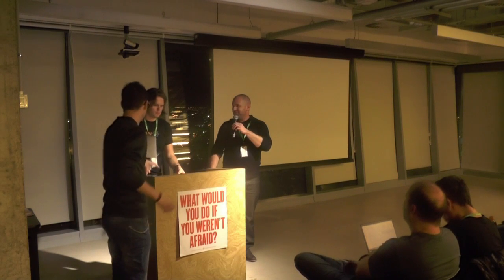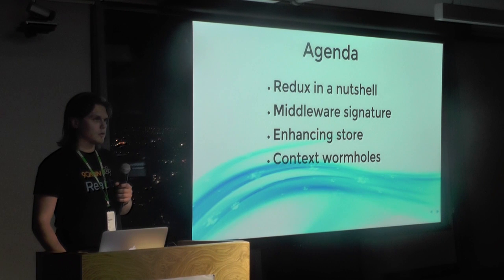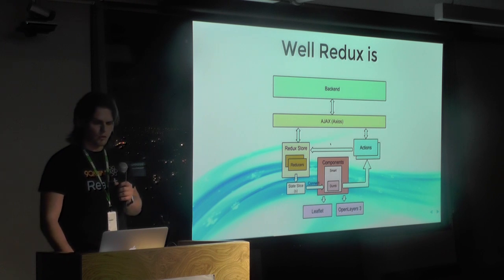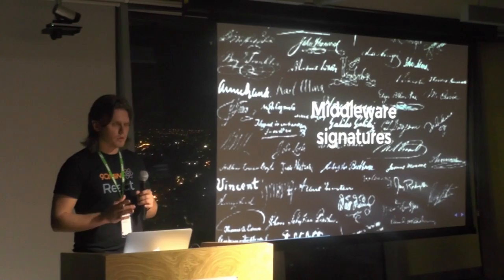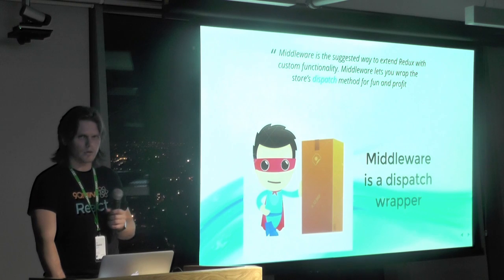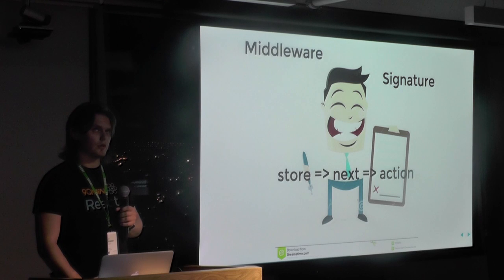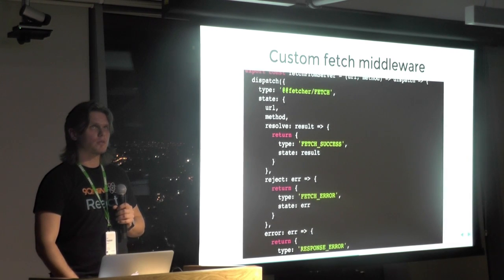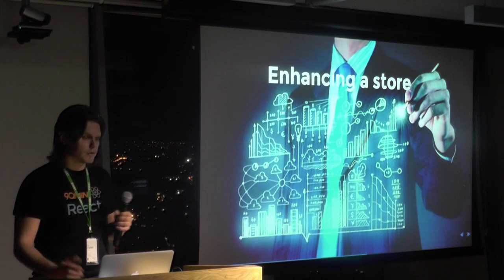React Israel Meetup #05 - 1st talk: Deep dive into Redux by Vladimir Novick (English)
Vladimir Novick, a Front End architect at 90min., will deep dive into Redux